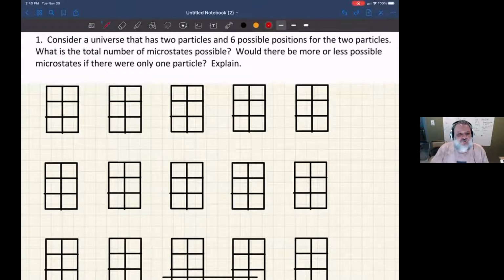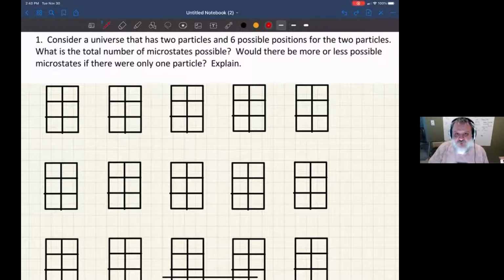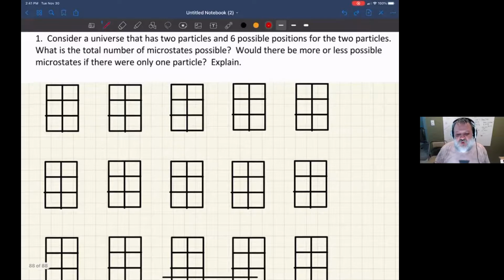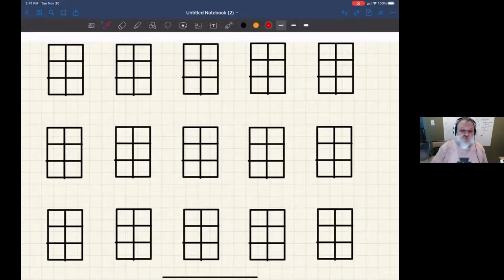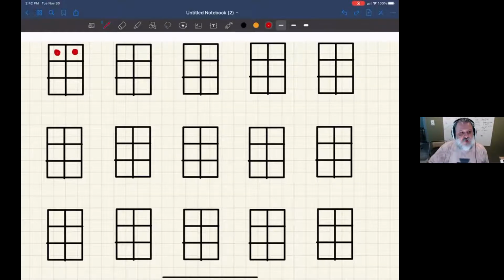General Chemistry 2 - Chapter 12 - Problem 1